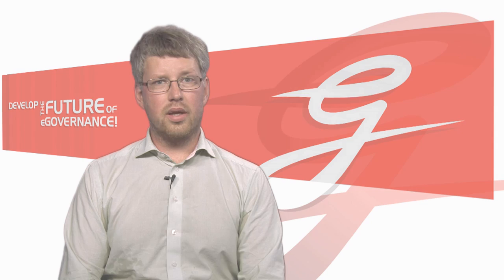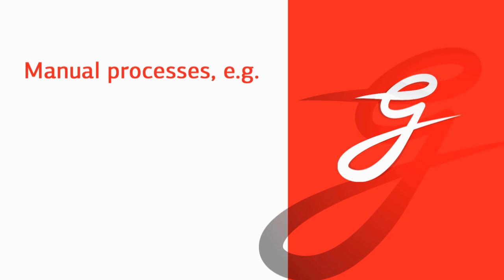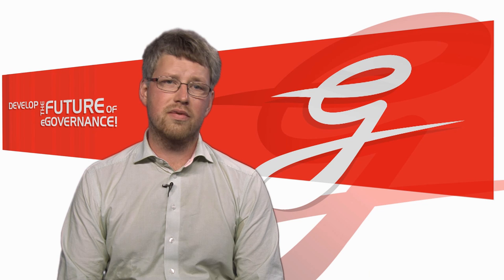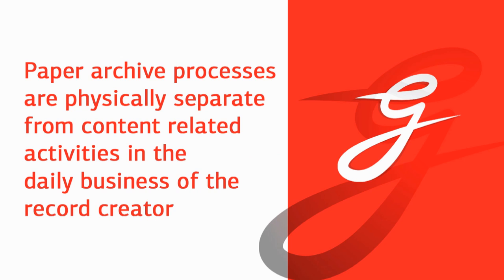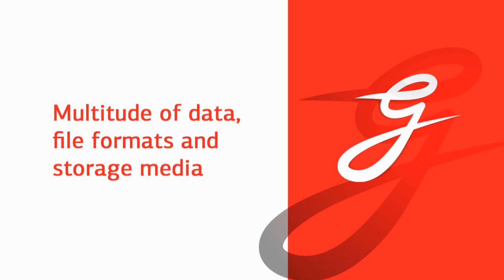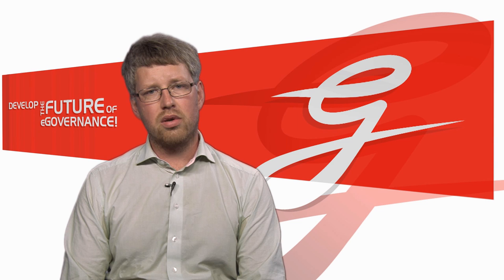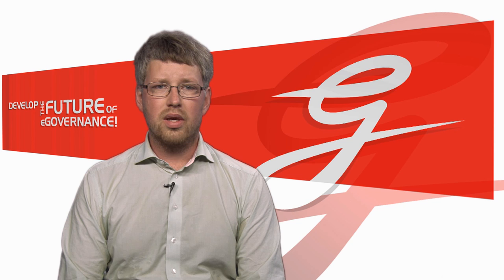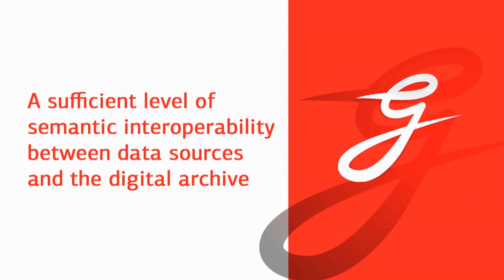Digital Data in the Context of Archive Management, by Kuldar Aas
This lecture presents the differences between analogue and digital archiving and explains what changes are required for the latter. The new demands digital data and content present for archive management are considered.
This is for the MOOC course "Information Management and Digital Archiving" of Tallinn University of Technology